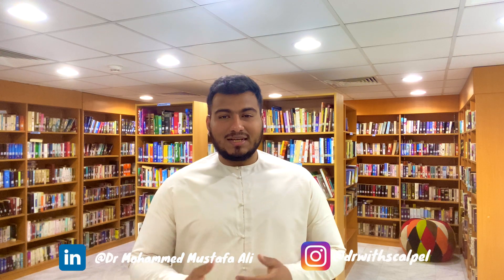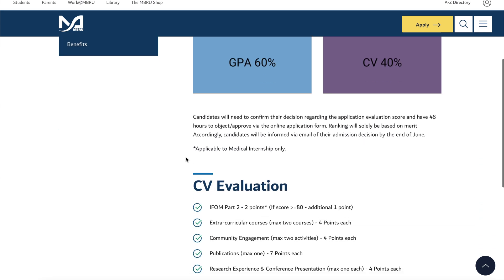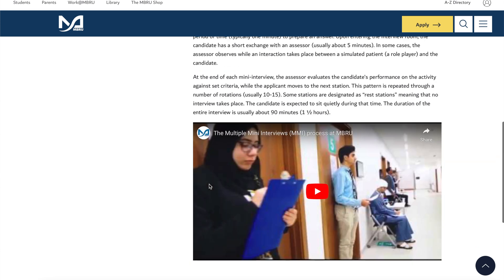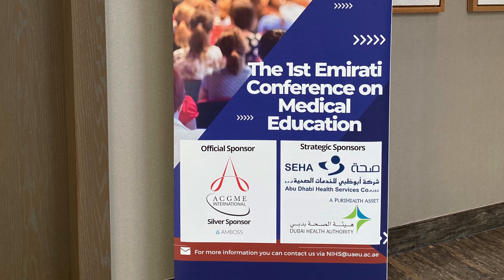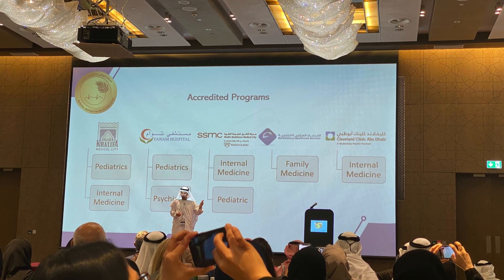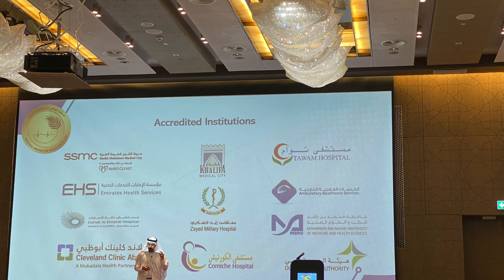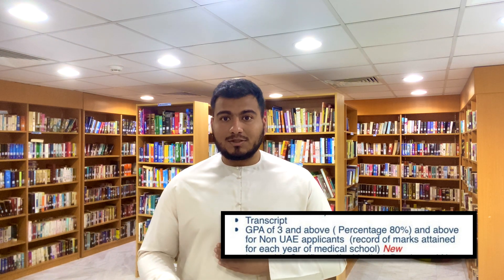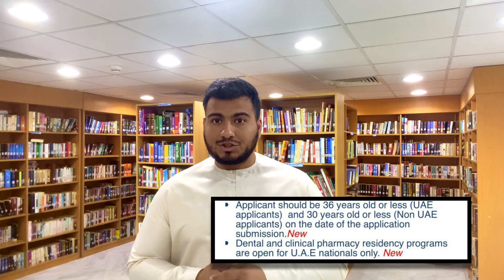NEW UPDATES TO PGME IN UAE MEDICAL PATHWAYS 2023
This video is all about the Recent Advancements that were made by the Medical and Health Authorities for the year 2023.
It has information relating to Medical Internship, Medical Residency and Fellowship Pathways in the UAE.

If you have watched the entire video,
The following links will help you out,

Hey Everyone,
My name is Dr Mustafa and i am a General Surgery Resident. I have completed my MBBS and Internship Clinical Rotations and graduated as a Doctor in 2021.

drwithscalpel

What to know about me?
I am a General Surgeon in training, a Fitness enthusiast and an avid traveller. If you find this trio to be entertaining, then i assure you it will be worth to watch.

Apart from being a doctor, i enjoy a healthy social life.  I love to take adventure trips and entertain social hangouts. I am extremely friendly and approachable. i love meeting new people and exploring new opportunities and places.

Well thats enough said about me, how about you? Drop me a message on my instagram or a comment on any of my videos because i dont miss a chance to connect with wonderful people like you.

Stay blessed, stay safe and most importantly enjoy living.